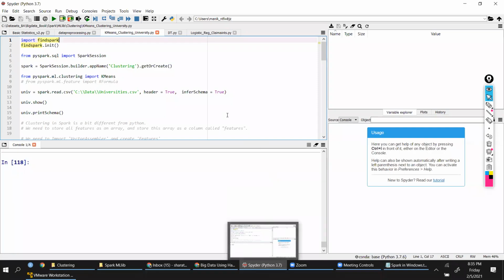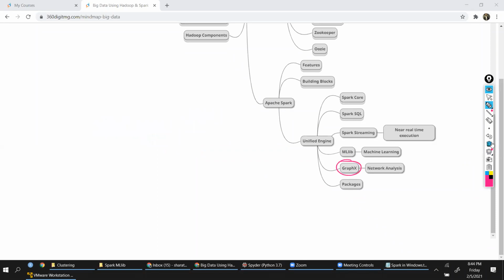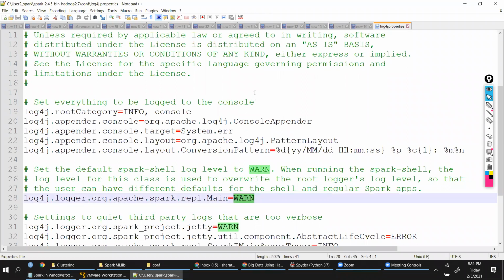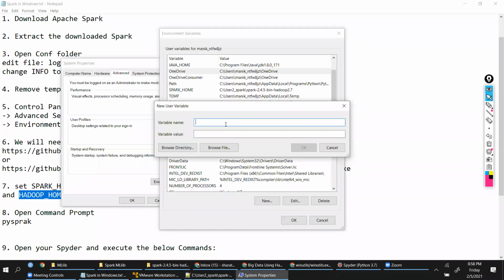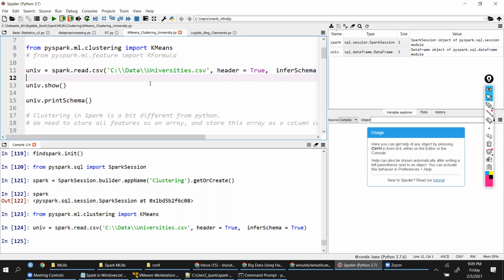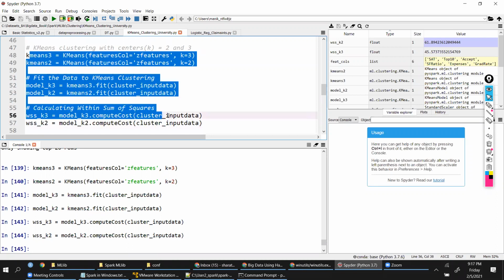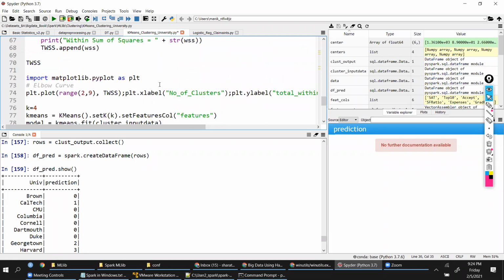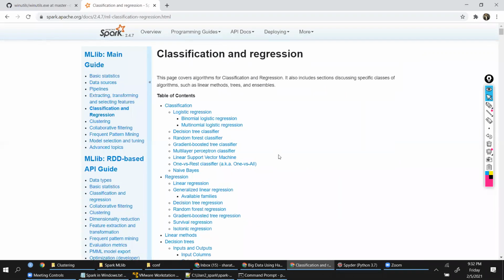Session 16 | Apache Spark - MLlib on Windows | 5th Feb2021